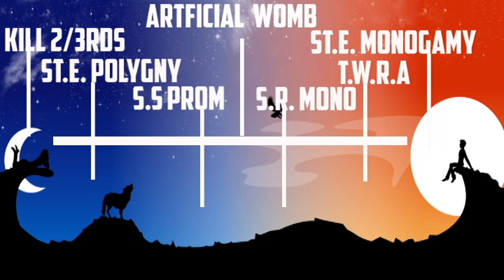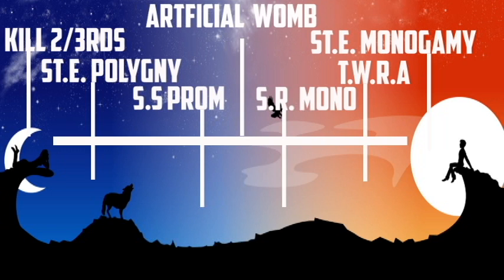Male Disposability - MGTOW